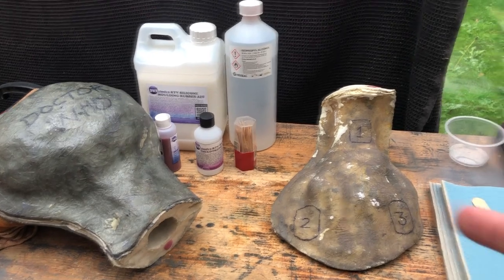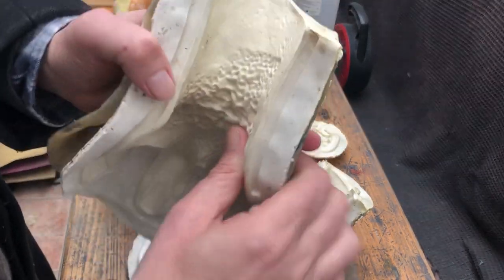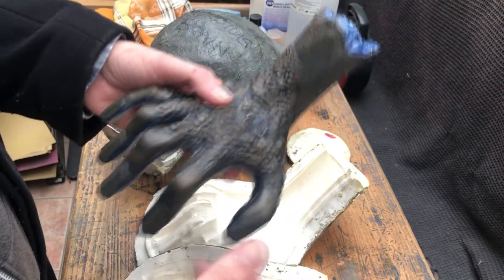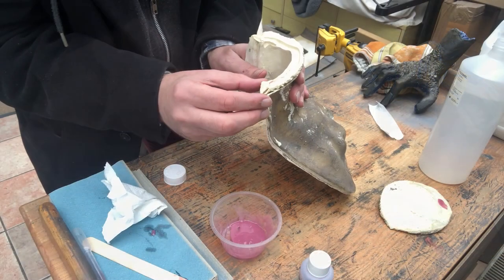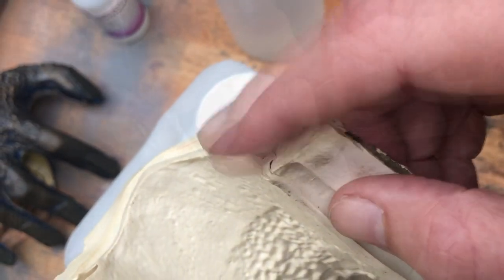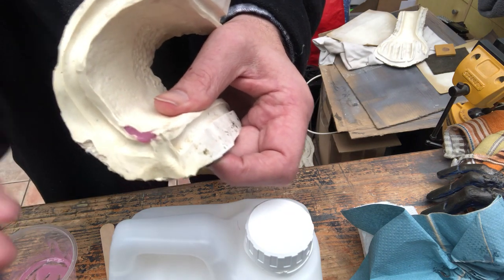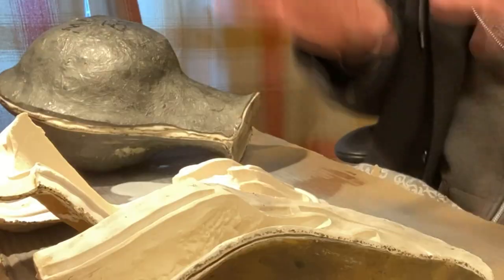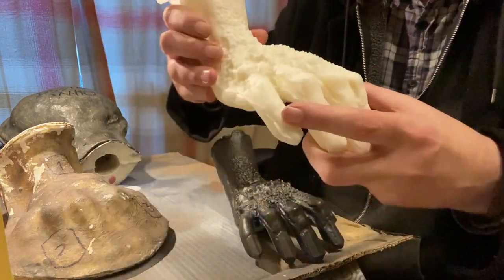SILICONE MOULD REPAIR - Bring an old mould back to life! [THE HAND OF FEAR]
Silicone moulds can wear out, but DON'T throw them away as in most cases, they can be REPAIRED and SAVED. In this video, I'll show you how I repaired two very old moulds that were full of rips and tear outs... and the cast results from them were perfect.

This is a delightfully easy process, but one that is often neglected or not even thought about. Silicone moulds CAN be repaired and effectively glued back together - in fact, the process is so simple that ANYONE could do it. You don't even need special equipment to do it!

So, don't throw your moulds away - fix them! I'll show you how.

🕘Timestamps:
00:00 - Teaser
00:50 - Assessing the damage
05:22 - Making the repairs
14:16 - The repaired moulds
20:17 - Wrap up